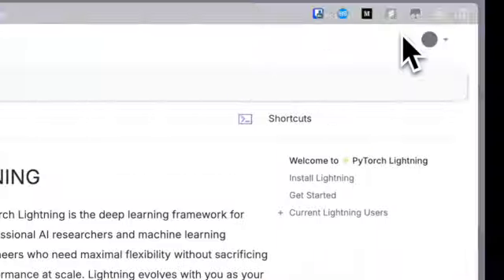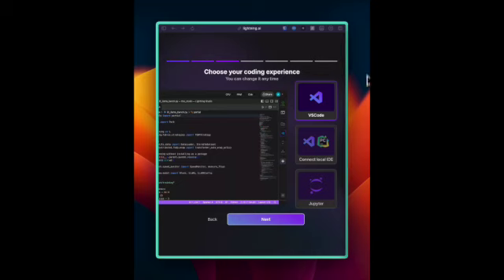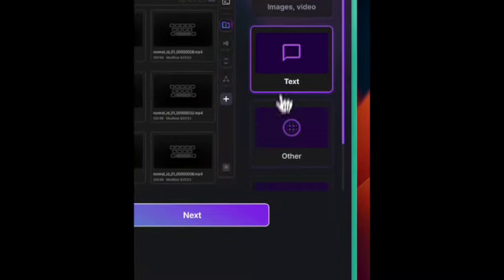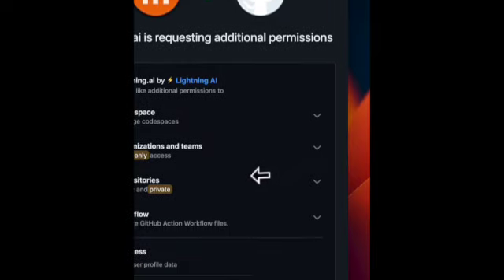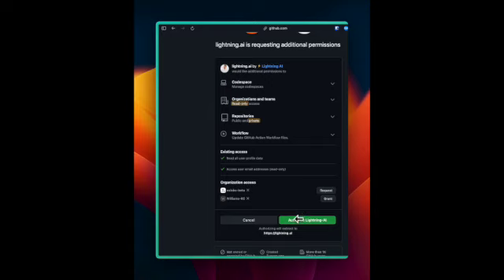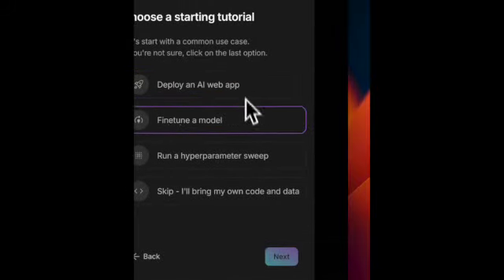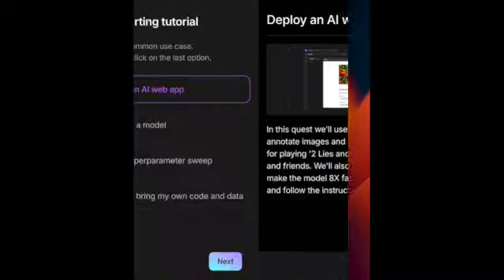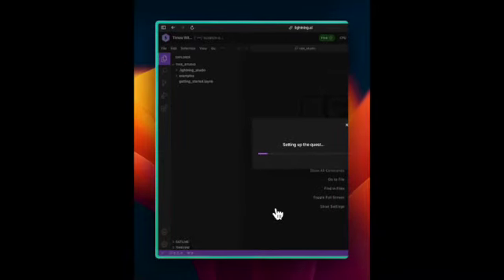Lightning.ai Test Drive